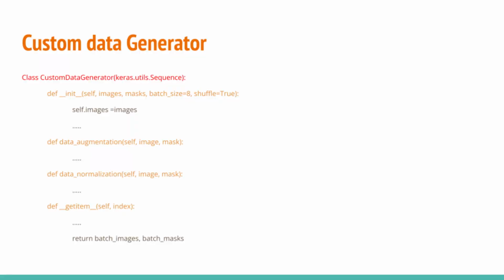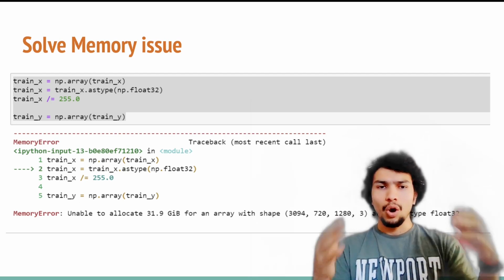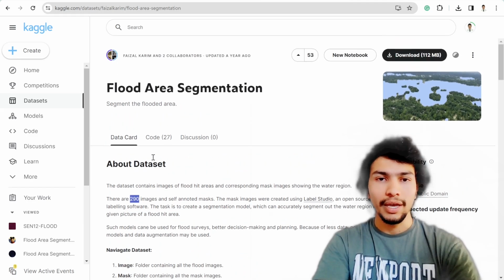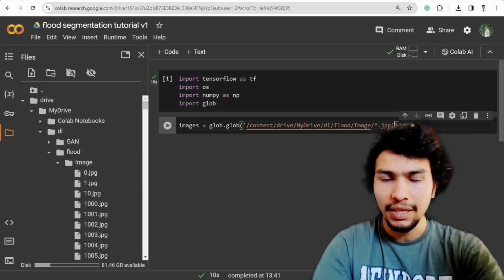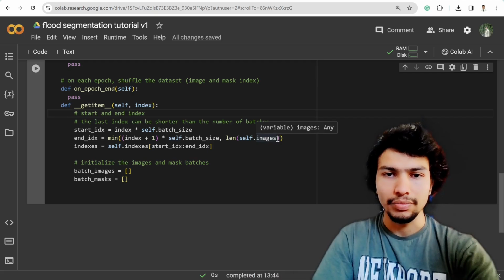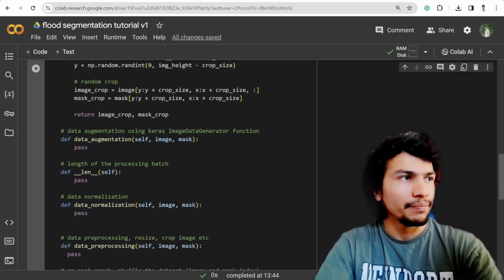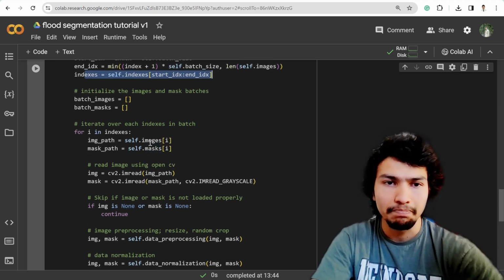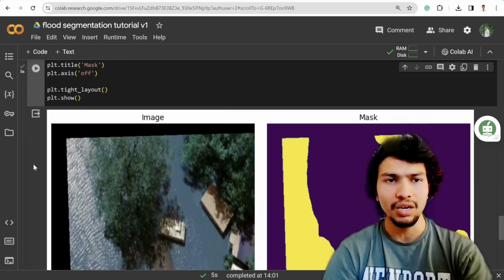Deep Learning Image Data Generator | Tensorflow flood segmentation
Using a custom image data generator in Keras provides numerous advantages. Firstly, it offers unparalleled flexibility by allowing real-time augmentation and manipulation of image data, enabling on-the-fly modifications like rotation, scaling, flipping, and more, augmenting the dataset without physically storing the modified images. This process enhances model generalization by exposing it to diverse variations of the same data, reducing overfitting. Additionally, custom generators efficiently handle large datasets that may not fit into memory, loading batches of data as needed during training, optimizing memory usage, and enabling seamless integration with Keras models through the fit_generator() function. Moreover, custom generators empower users to incorporate complex logic or custom preprocessing steps, tailoring the data pipeline specifically to the unique requirements of the model or the dataset, thereby enhancing overall model performance and adaptability.

Timestamps:
0:00 Intro
0:27 Quick recap on methodology
1:57 Advantages of Custom Data Generator
6:56 About dataset
10:23 CustomDataGenerator Class implementation in Tensorflow
26:15 Testing custom data generator using flood dataset

1. "Geospatial data analysis with python"
2. "Web GIS Development 2021"
3. "Web mapping and Web-GIS from Dev to Deploy 2021: GeoDjango"
4. "Introduction to Web Mapping and Web GIS 2020: GeoDjango"
5. Deep Learning Application for Earth Observation
6. Geospatial Data Analysis with Python